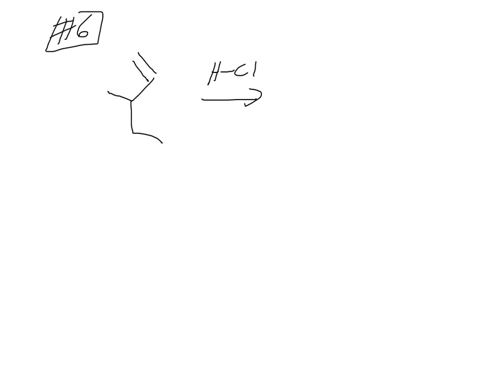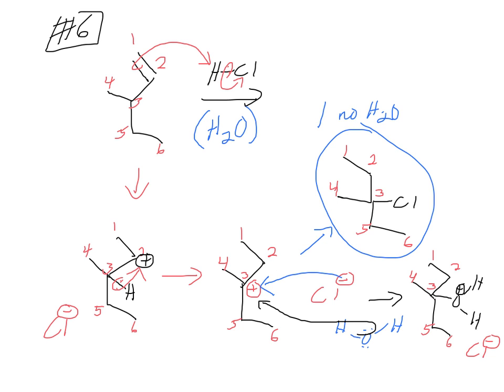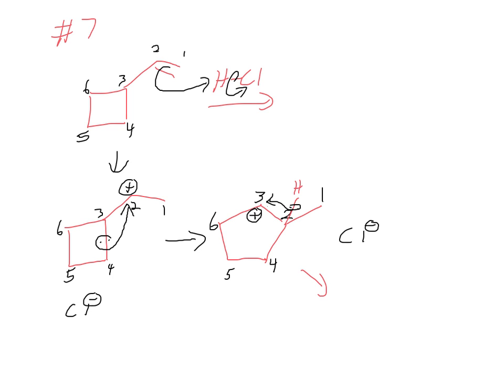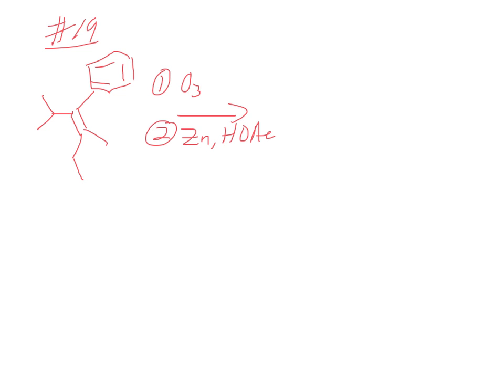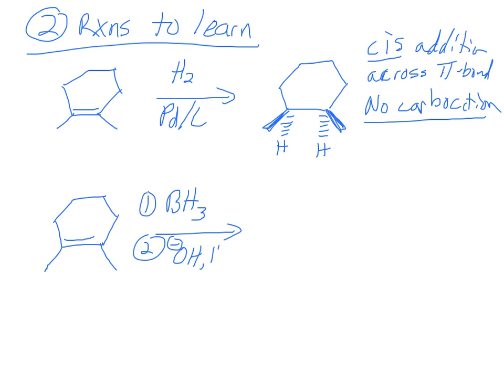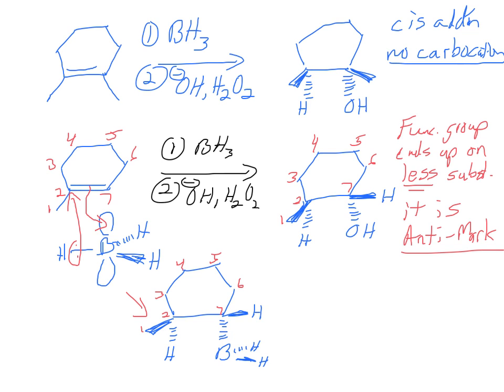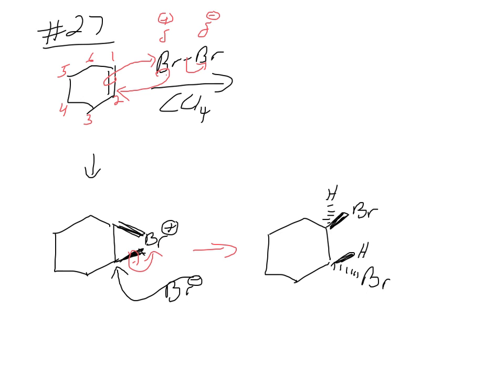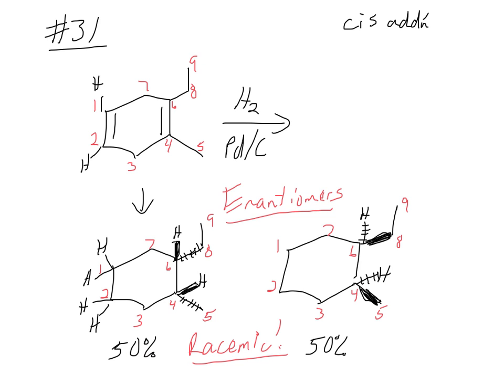CHM 351 Review 11 16 14